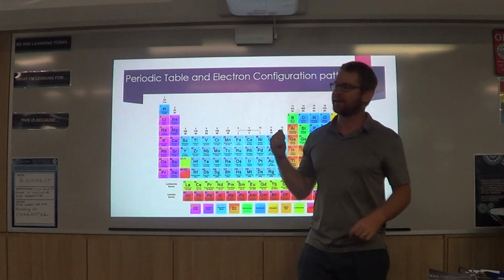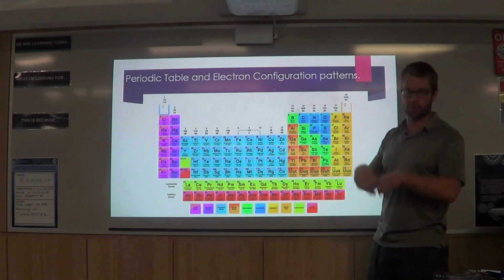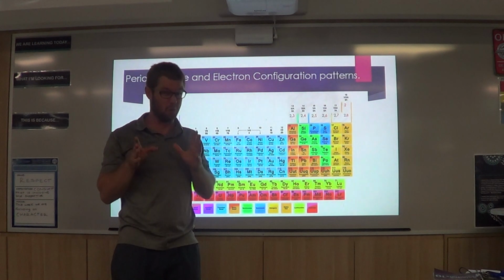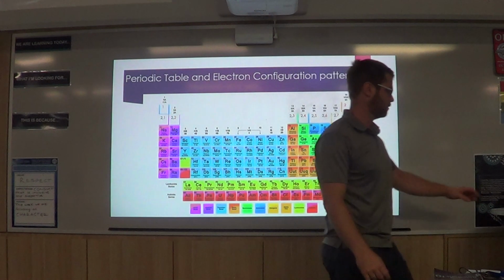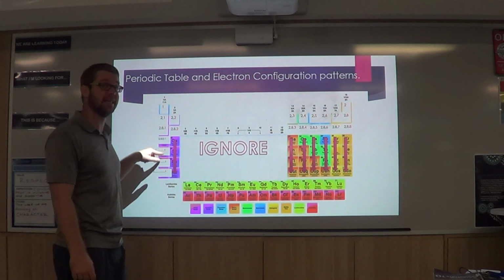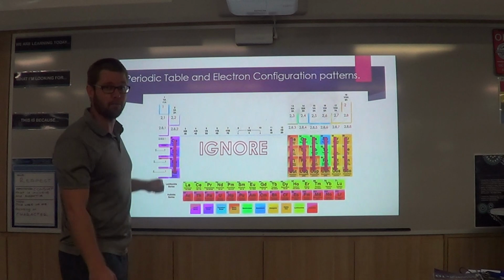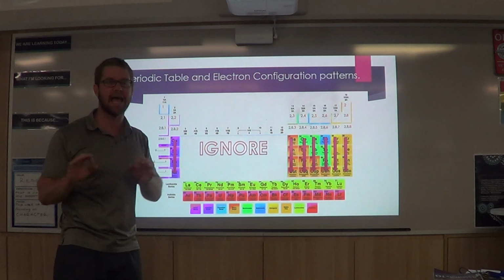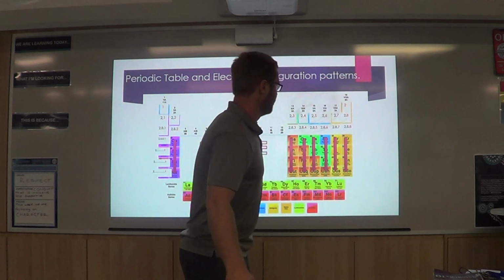Periodic table and electron configurations 5